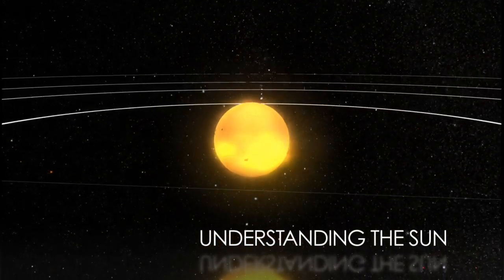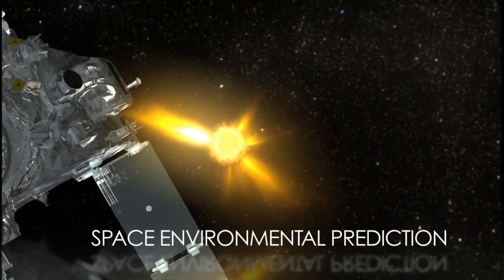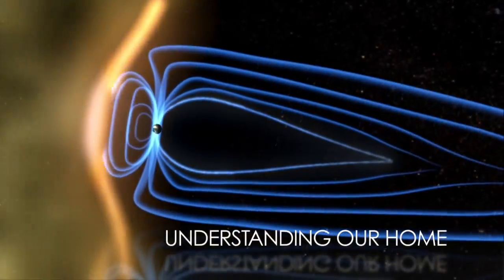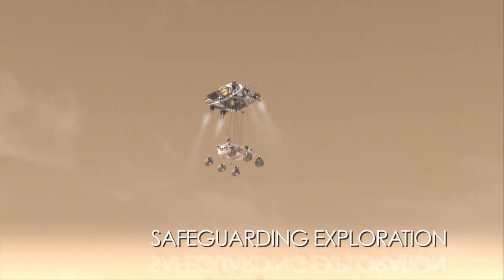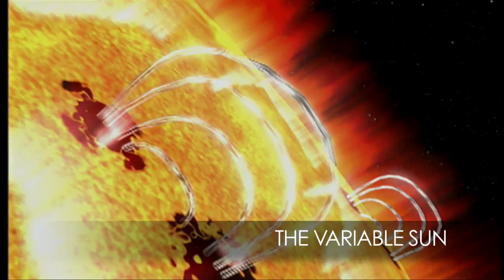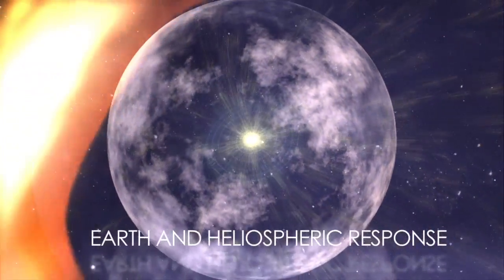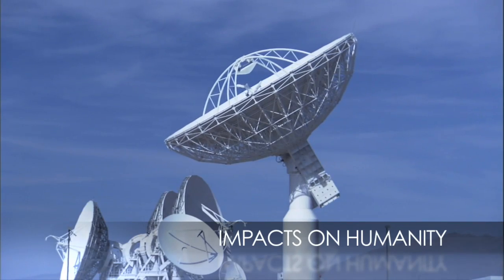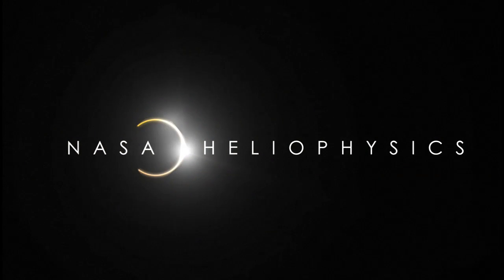NASA | The Heliophysics Program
This short program overview for NASA's heliophysics division explains how NASA studies the sun--and more importantly--how it affects our daily lives.